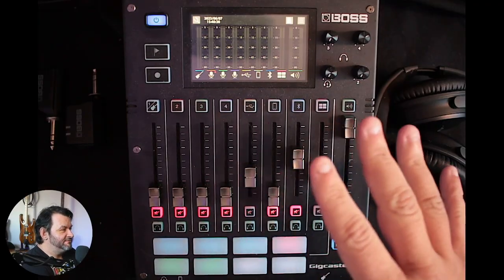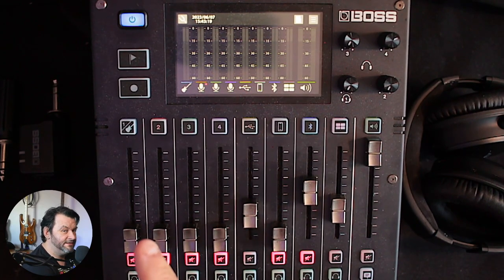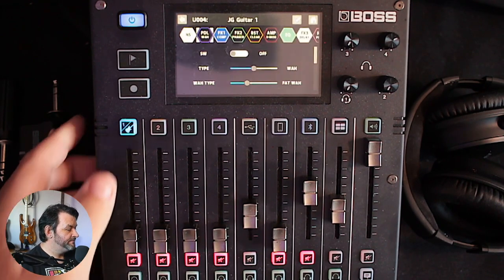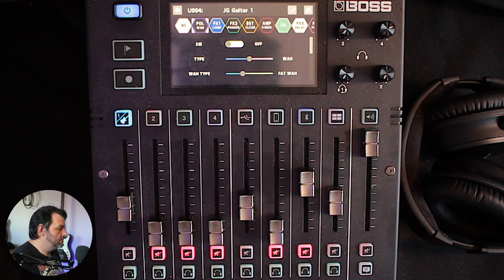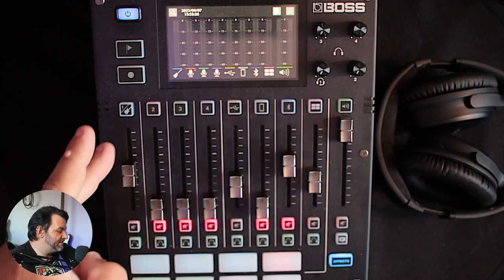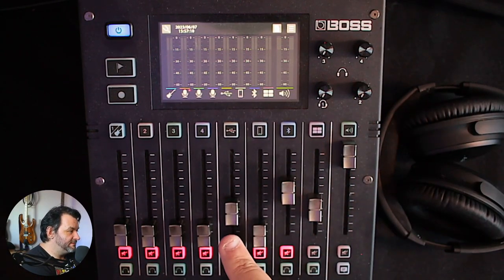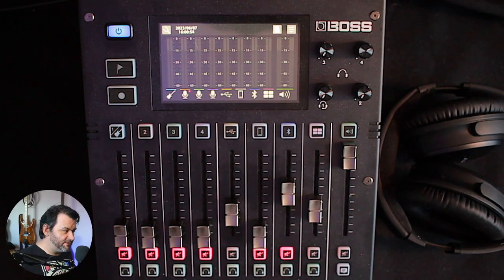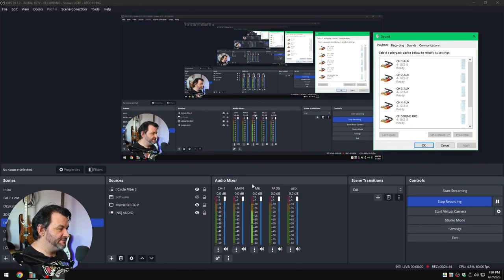Boss GigCaster8 - The Ultimate Home Studio, Streamer & POD Caster Device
Transform Your Home Studio with the BOSS GigCaster8: The Ultimate Podcaster, Home Studio, and Guitar Hub! 🎙️🎧🎸

Looking to take your home studio to the next level? Discover the game-changing BOSS GigCaster8, a versatile powerhouse that revolutionizes your podcasting, recording, and guitar setup! In this in-depth review, we explore the incredible features and capabilities of this all-in-one device.

With its intuitive design and seamless integration, the GigCaster8 serves as your central command center for all your creative endeavors. Whether you're a podcaster, musician, or content creator, this device offers unmatched convenience and professional-grade performance.

Experience crystal-clear audio quality as we delve into the GigCaster8's advanced microphone preamps and studio-grade audio interface. Capture every nuance of your voice and instruments with pristine clarity, ensuring your podcasts and recordings stand out from the crowd.

Say goodbye to complicated setups and tangled cables. The GigCaster8 streamlines your workflow with its user-friendly controls and hassle-free connectivity.

00:00 Start
00:59 The Features
02:22 The Basics
04:30 Guitar Demonstration
07:55 The Mic?
10:50 Setting up The USB Multi-track
13:22 Recording Your DAW
16:15 What It's Changed for Me?
18:30 Outro